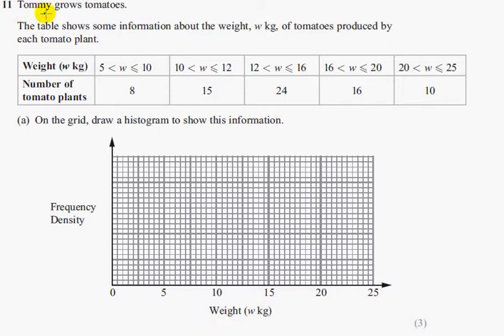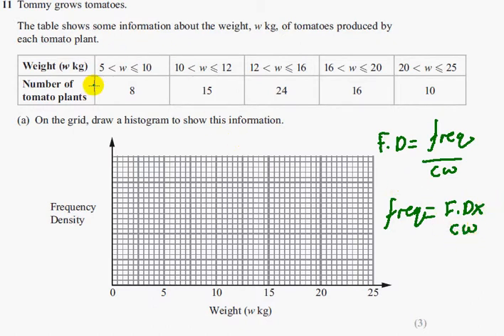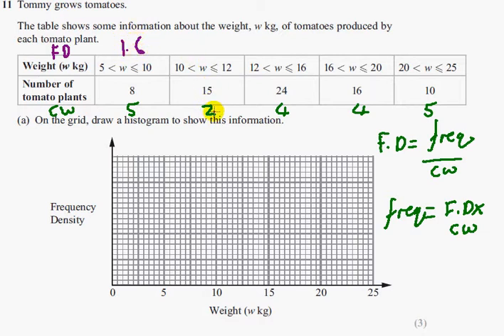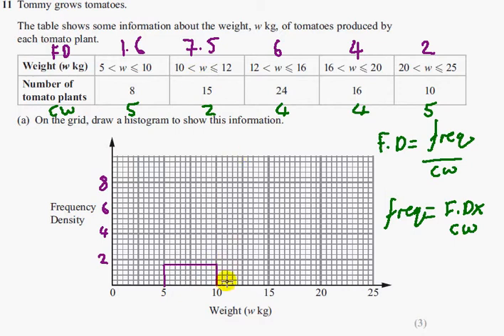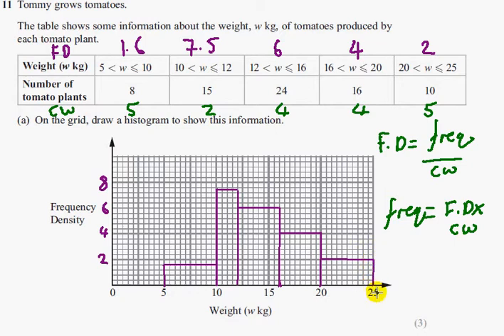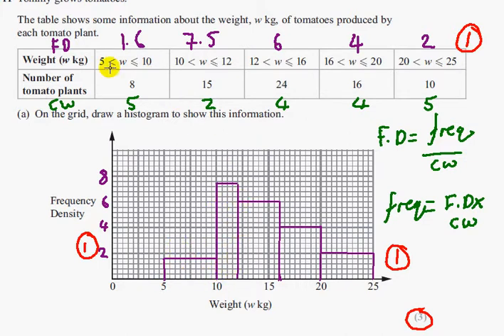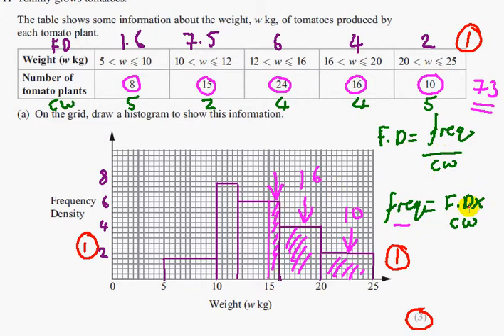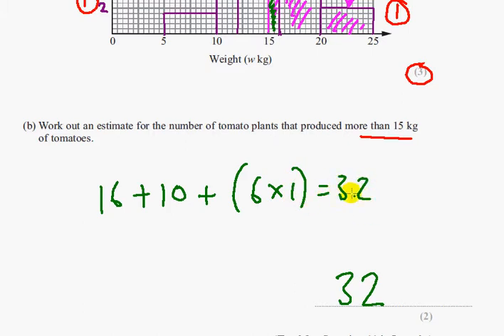Edexcel GCSE Maths Modular Higher Unit 1 June 2011 Q11